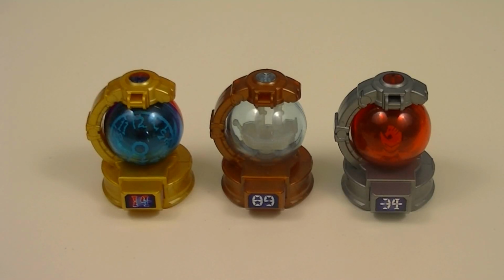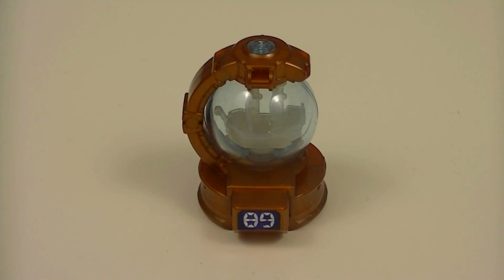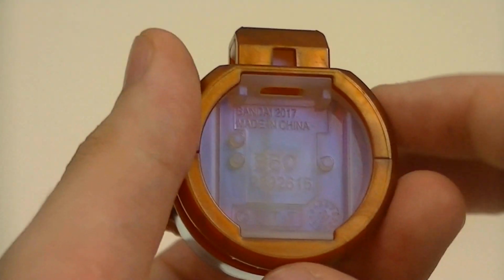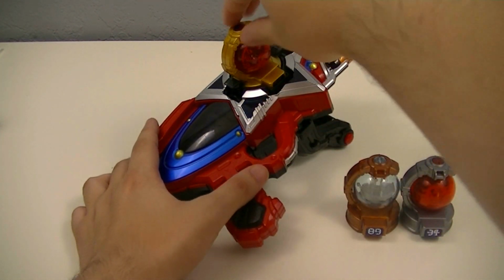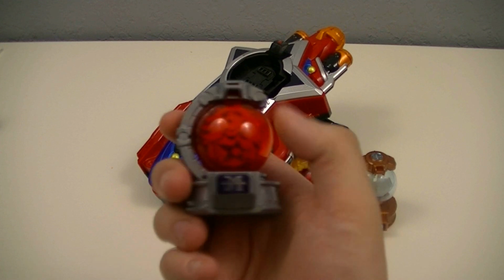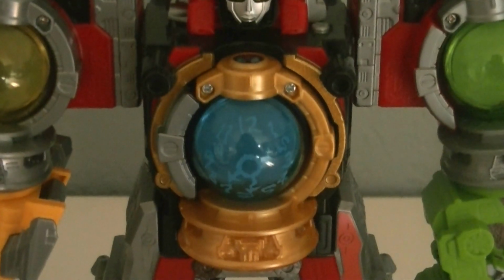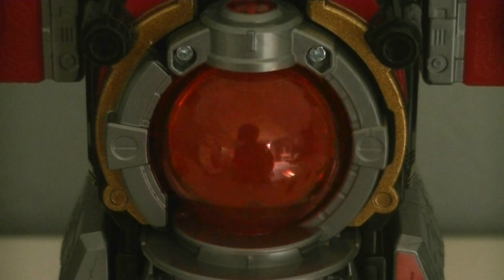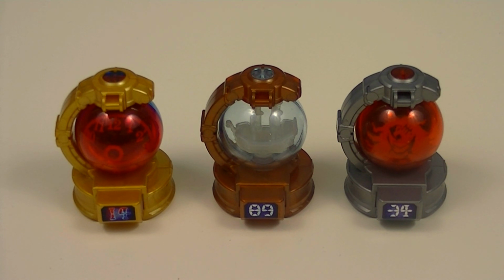DX Kyutama Set SP Review (Uchu Sentai Kyuranger)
Tokei Kyu~tama!
Argo Kyu~tama!
Kaminoke Kyu~tama!
SAY THE ATTACK!